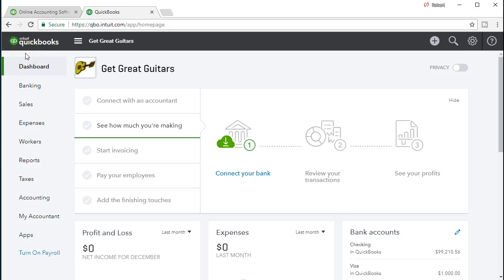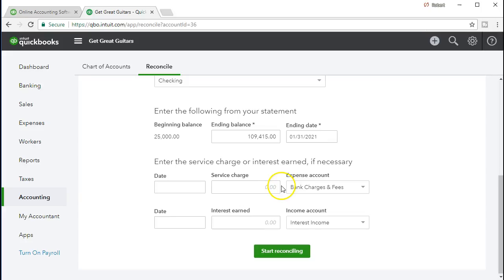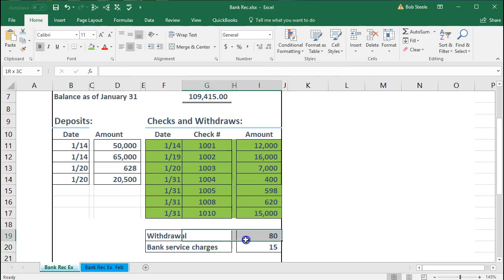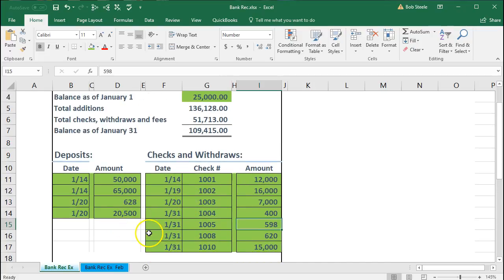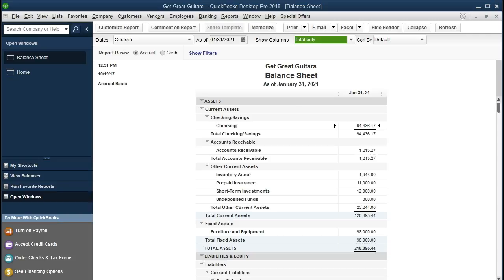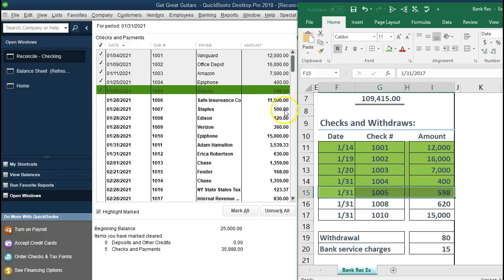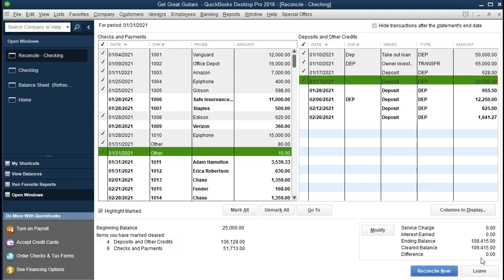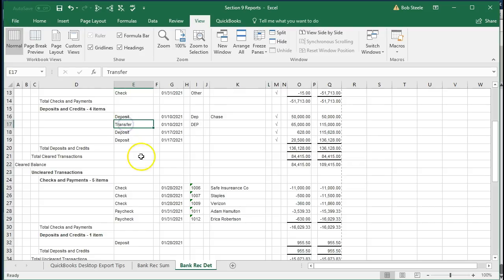Bank Reconciliation 9.10 QuickBooks Online v Desktop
We will enter a bank reconciliation for the first month of operation in QuicKBooks Online and QuickBooks Desktop 2018. Bank reconciliation are one of the most important internal controls an accounting system can have. The biggest internal controls is the double entry accounting system itself. The use of accounting software like QuickBooks Online requires us to be in balance by not allowing us to enter a financial transaction that is not in balance. The second most important internal control is the bank reconciliation. Because the bank is process our transactions a second tome the reconciliation process gives us a second check on many financial transactions.